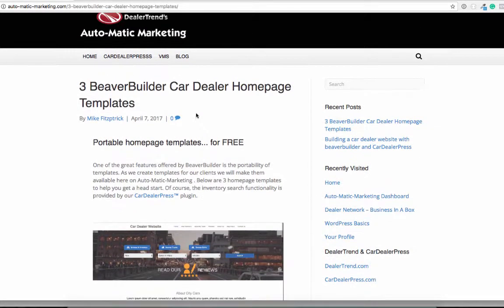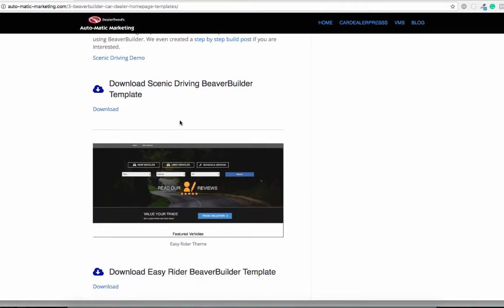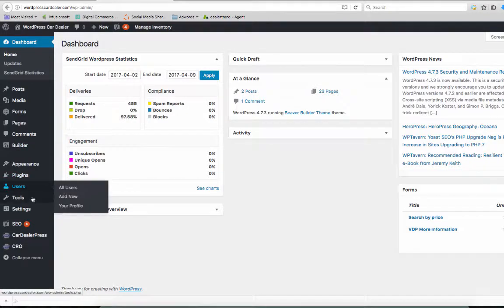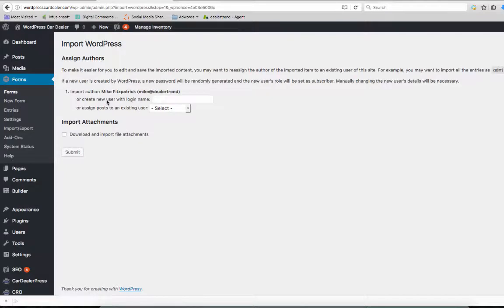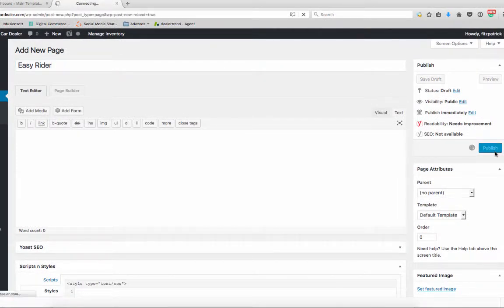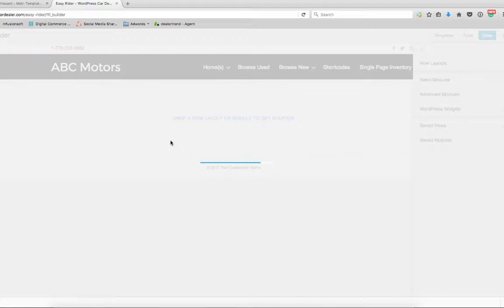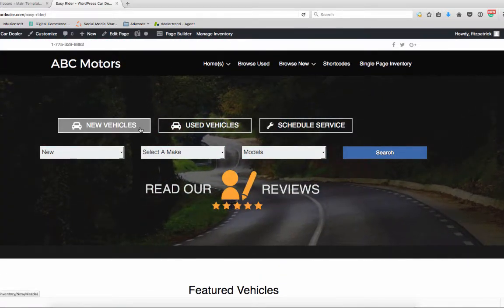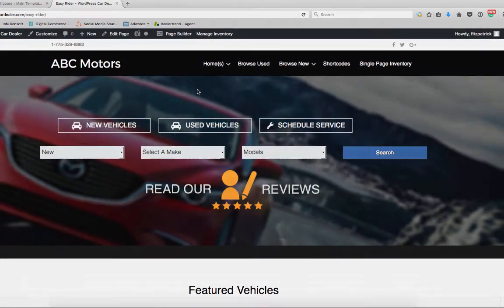Importing BeaverBuilder Template - Car Dealer Website